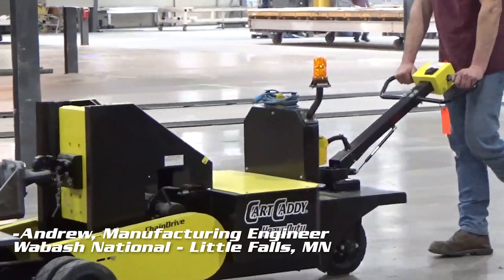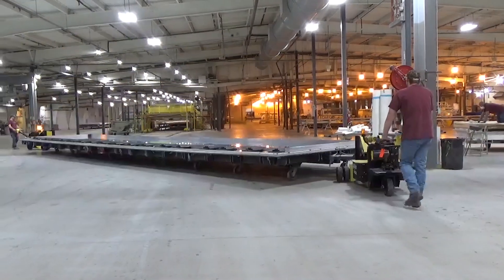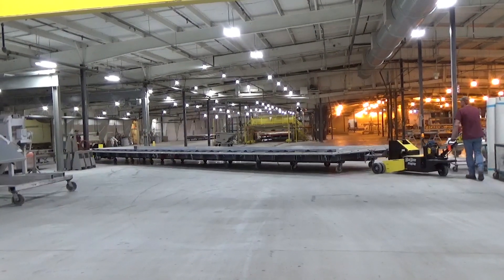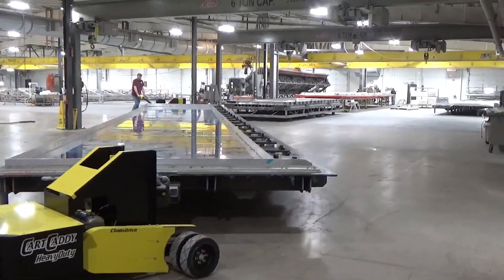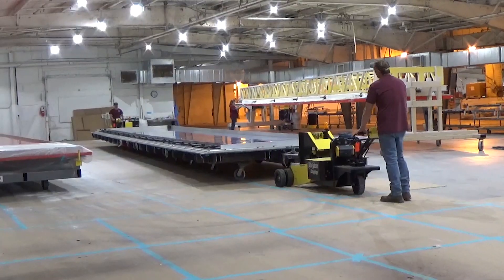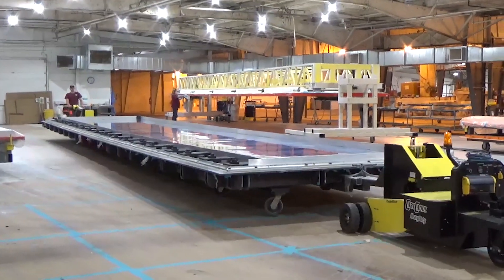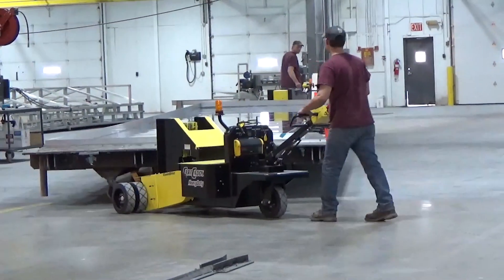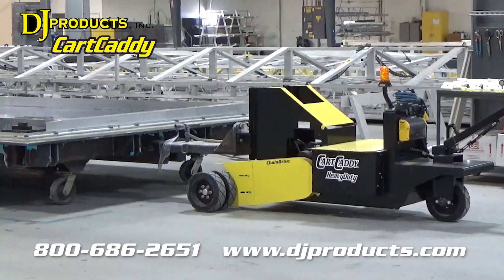CartCaddy HD Chain Drive Units Safely Maneuver Heavy Engineered Material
The DJ Products CartCaddy HD Chain Drive can move heavy equipment up to 50K lbs. and the unit's hydraulic lift can raise and support loads up to 5K lbs. The lift system transfers weight from the load to the drive wheels for traction.

For this manufacturing facility, the application called for two CartCaddy Heavy Duty Chain Drive units; one to pull and the other to push the huge molds around the space to navigate around pillars.

The CartCaddy HD Chain Drive allows the operator to maneuver heavy loads easily, turning and navigating tight spaces swiftly while keeping employees out of harm's way.